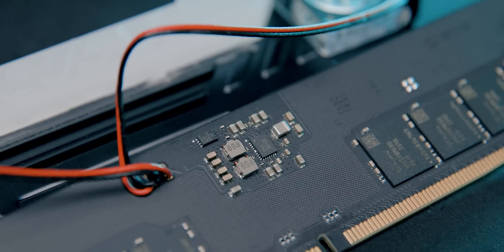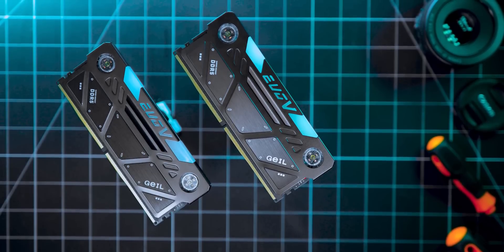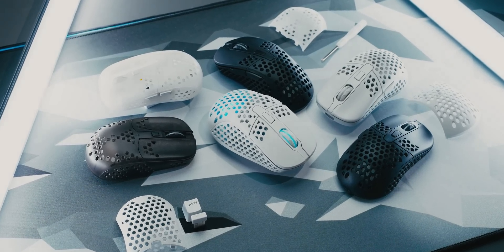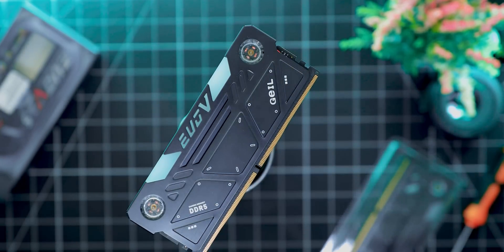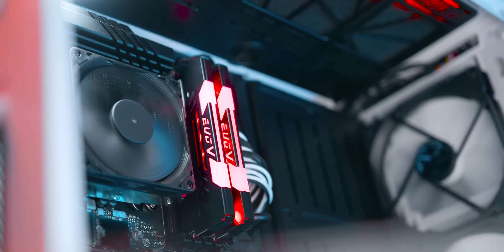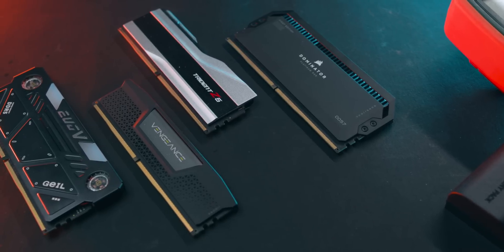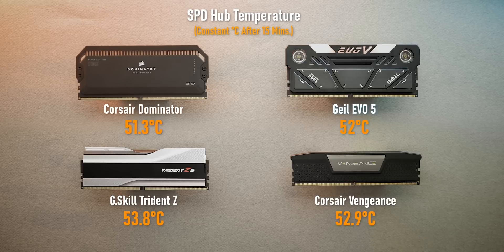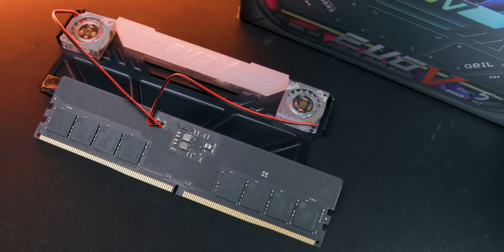The COOLEST Memory Ever...but does it Work?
They've done something NO ONE else has:  Geil added micro fans to memory modules for the best cooling possible.   But do these tiny fans actually work to get the best DDR5 memory temperatures and speeds?  And if they do, does it even matter?

This video uses an engineering sample of the EVO V with Fantastic.

M42 Wireless
M4 Wireless

Review unit provided free of charge by Geil. As per Hardware Canucks guidelines, no review direction was received from manufacturer.